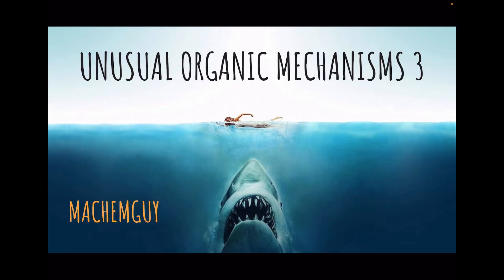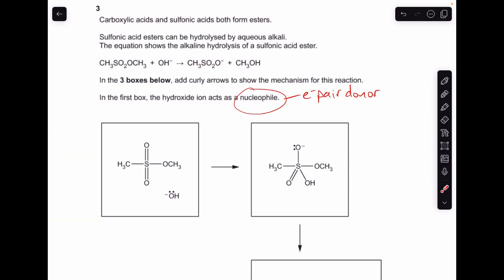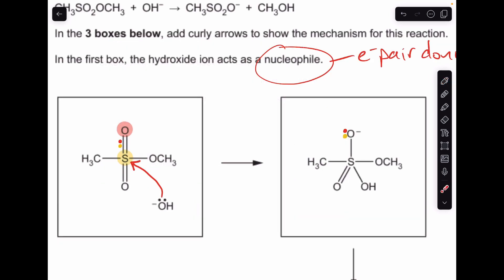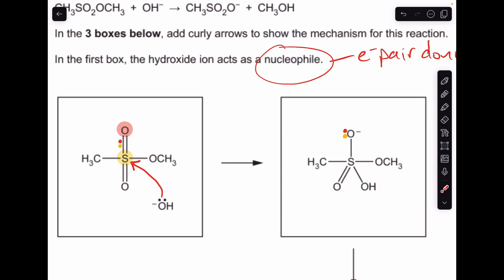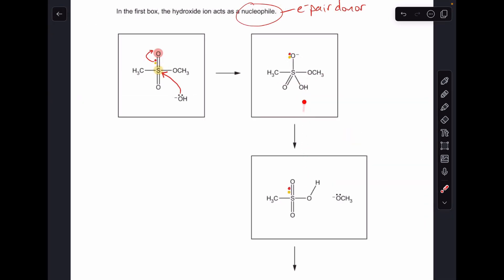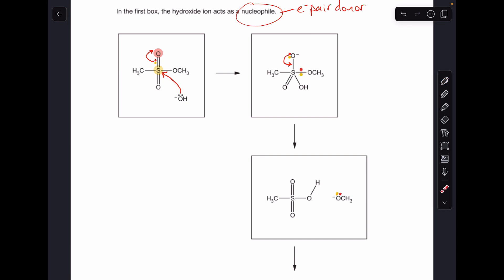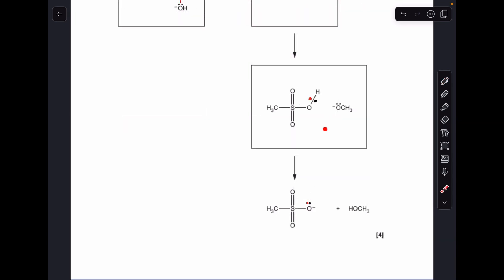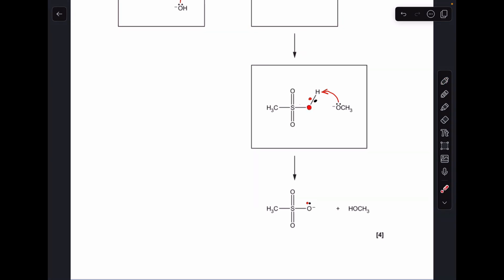A LEVEL CHEMISTRY - UNUSUAL ORGANIC MECHANISMS 3